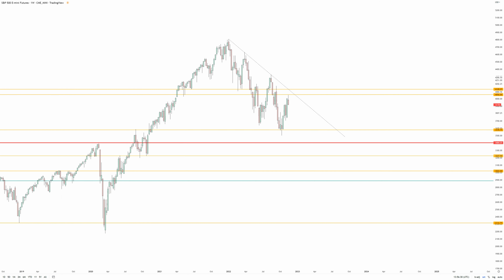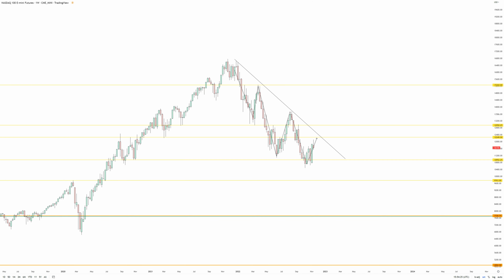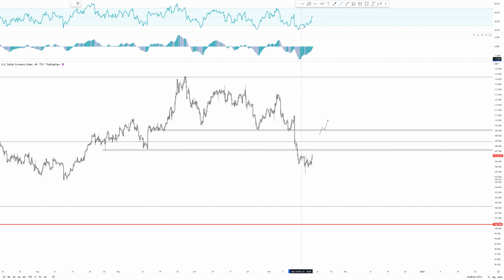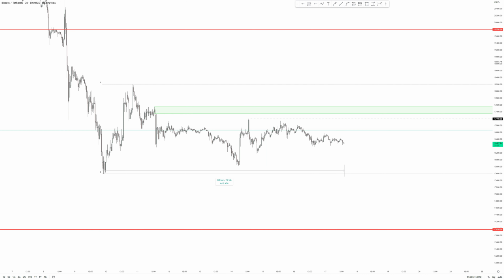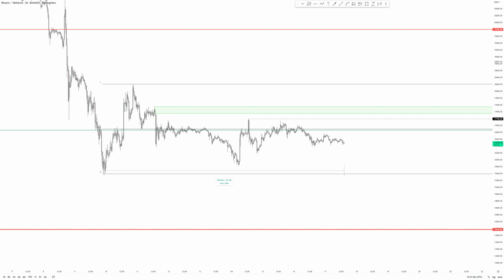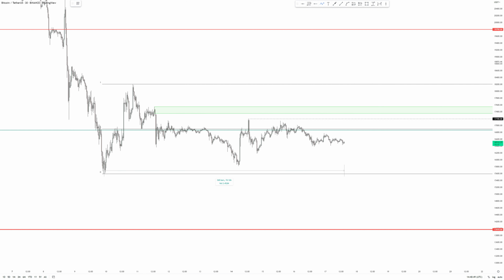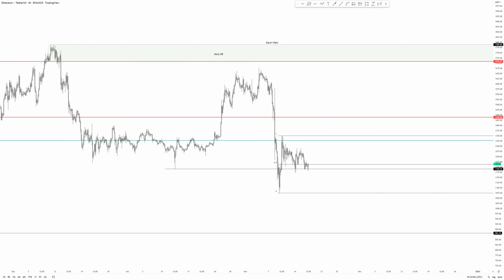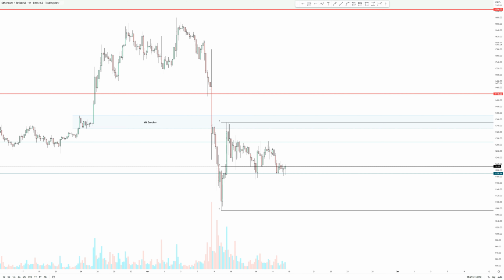Crypto Market Analysis - 17 Nov 2022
A quick look at the markets on the 17th Nov 2022. Here we are looking at equities -  ES, NQ, the dollar index - DXY, Bitcoin - BTC, and Ethereum - ETH